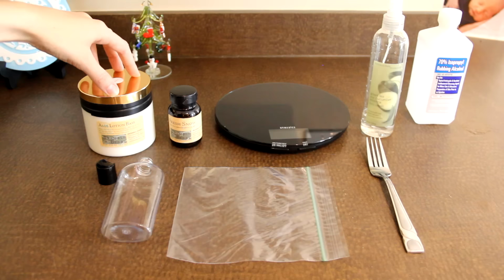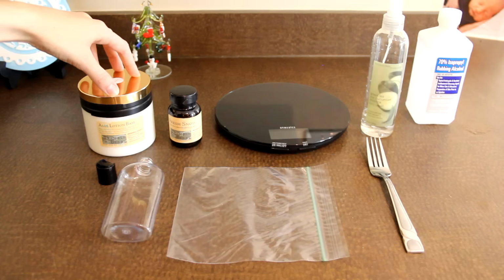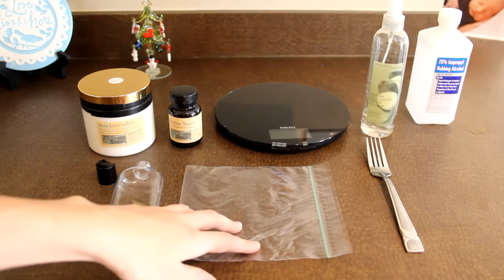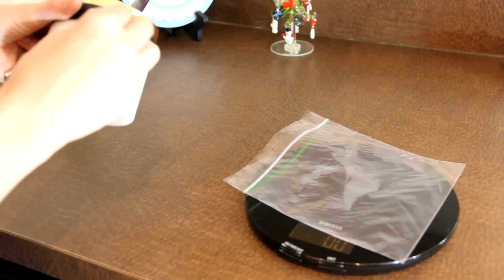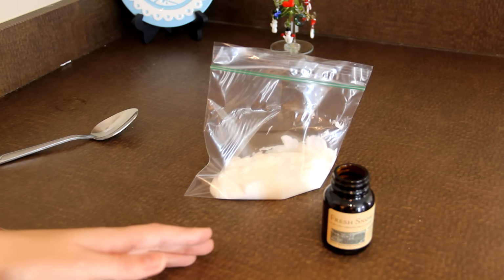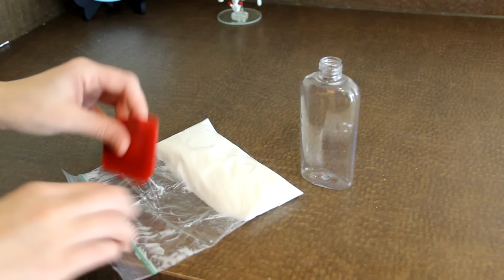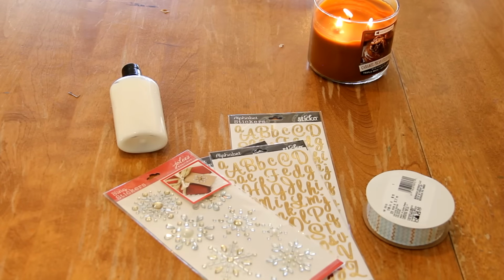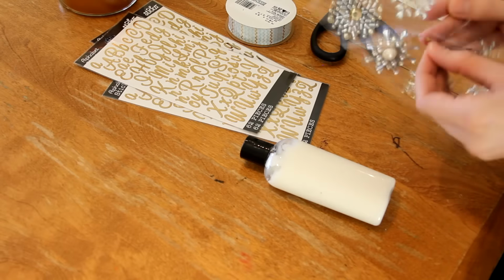DIY Christmas Body Lotion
A super easy craft - perfect for a Christmas gift. This could also be a great activity to do with your friends or kids. :) Enjoy and remember to take time for yourself this holiday season!

An empty lotion bottle
     I re-used an old bottle

A ziploc bag

A food scale (optional)

A spoon

Rubbing alcohol (in a spray container)

Paper towels

INSTRUCTIONS
Sterilize all items
     Swish rubbing alcohol and water solution around in the lotion bottle - then let dry
     Spray rubbing alcohol on spoon and wipe dry with clean paper towel

Measure out lotion base into plastic bag (use a few more fl oz than your bottle requires)

Add fragrance oil to bag
If using a Brambleberry fragrance oil, use this calculator to determine how much oil you need
If you need to convert from milliliters to drops, use this

Seal your bag and mix around for 1-2 minutes

Cut off the bottom corner of the bag and pipe it into the lotion bottle

Use rubbing alcohol on a clean paper towel to clean the bottle, especially the rim

Cap your bottle and decorate in whatever way you would like!